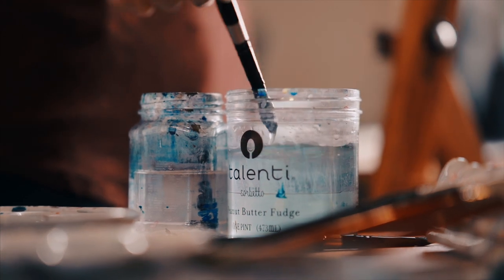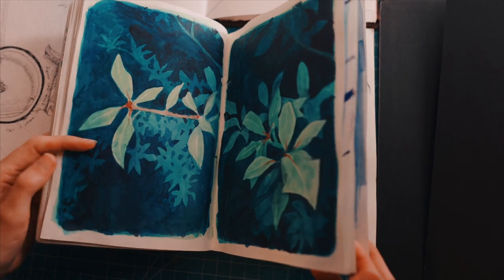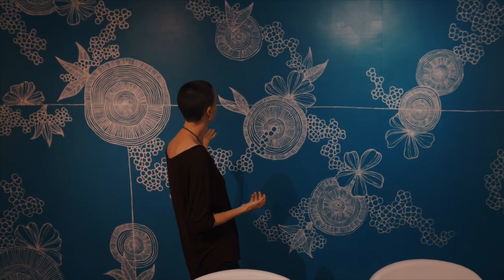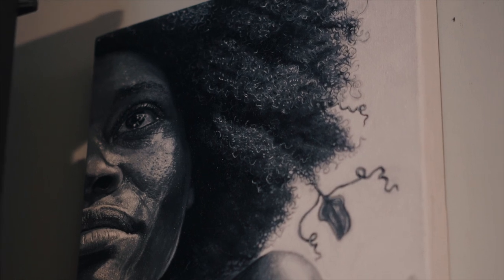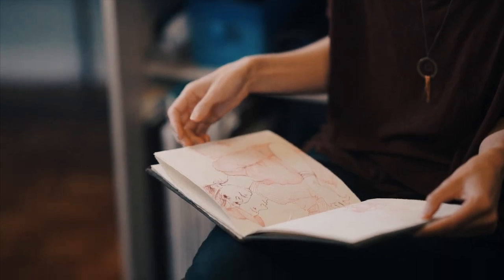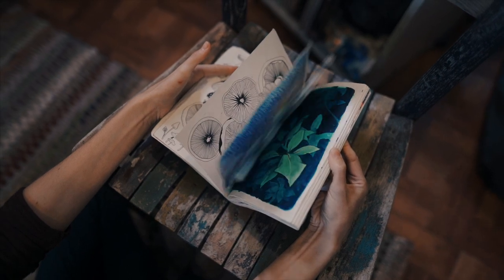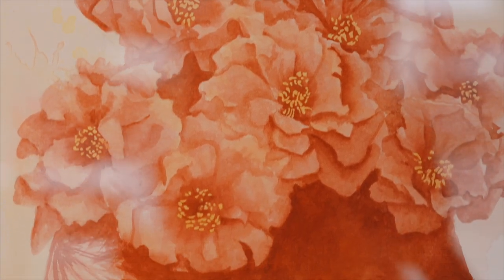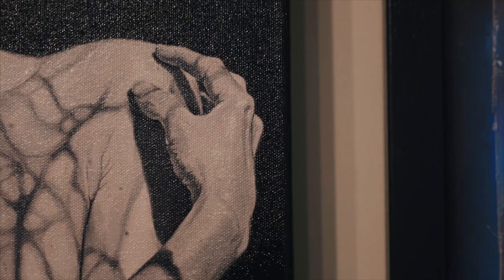CRAFT Episode 1: Heather Clements | Watercolor Painting